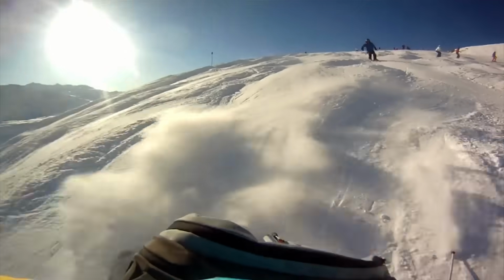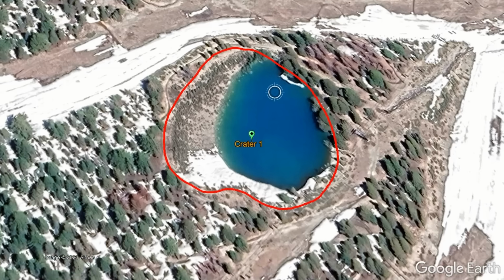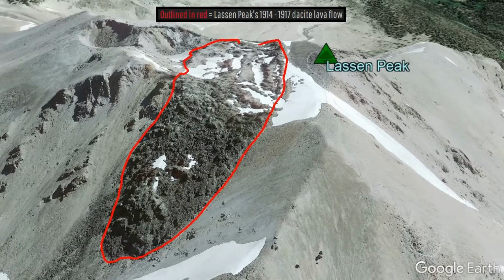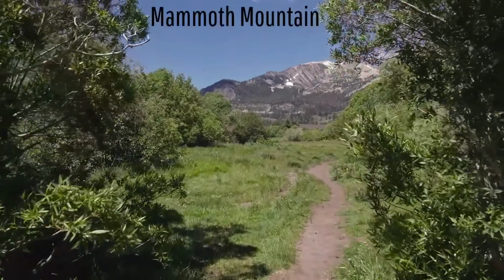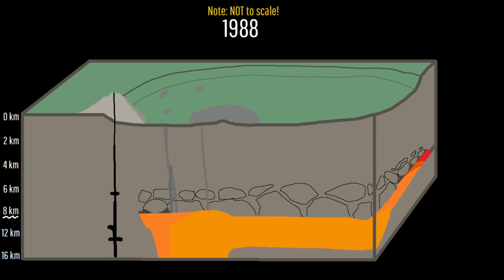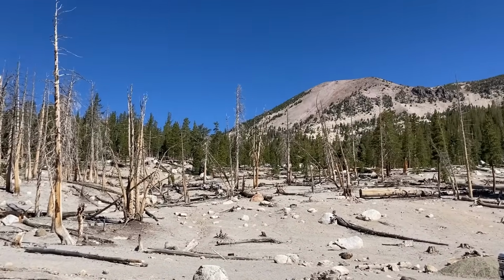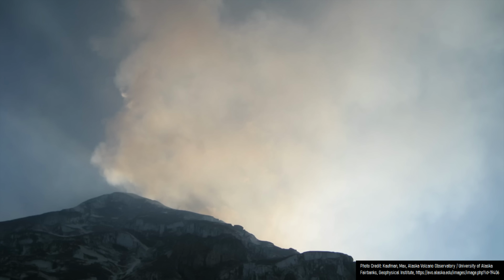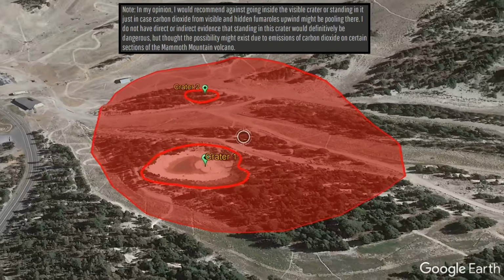The Recent Volcanic Eruption at Mammoth Mountain in California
Only 700 years ago, Mammoth Mountain in California was the site of a tremdous explosion. As boulders of rock were thrown up to 450 feet, a plume of ash rose to a height of 3,000 feet above the ground. What had just occurred was a phreatic eruption of the Mammoth Mountain volcano, representing its most recent eruptive sequence. This sequence would go on to involve three separate explosions, creating a more than 200 foot wide crater which remains today.

Note: In my opinion, I would recommend against going inside the visible crater or standing in it just in case carbon dioxide from visible and hidden fumaroles upwind might be pooling there. I do not have direct or indirect evidence that standing in this crater would definitively be dangerous, but thought the possibility might exist due to emissions of carbon dioxide from certain sections of the Mammoth Mountain volcano. In my opinion, Mammoth Mountain is still safe to ski and snowboard on, as long as you keep within marked trails and keep away from closed areas and fumaroles. It is a beautiful location. Mammoth Mountain has not erupted for 723 years, and is currently showing no signs that it will erupt anytime soon as of November 30th, 2023.

Thumbnail Photo Credit: U.S. Geological Survey, Hawaiian Volcano Observatory, Public Domain, This image was then overlaid with text, and then overlaid with GeologyHub made graphics (the image border & the GeologyHub logo).

Note: This video's thumbnail image displays a portrayal of what Mammoth Mountain's 1300 CE volcanic eruption might have looked like when it occurred about 700 years ago. Also, for this video's title, "recent" means "geologically recent".

A special thanks to the Extreme Pursuit YouTube channel for granting me permission to use clips of his footage!

Various licenses used in sections of this video (not the entire video, this video as a whole does not completely fall under one of these licenses) and/or in this video's thumbnail image:

Sources/Citations:
[2] Hildreth, Wes, and Fierstein, Judy, 2016, Eruptive history of Mammoth Mountain and its mafic periphery, California:
U.S. Geological Survey Professional Paper 1812, 128 p., 2 plates, scale 1:24,000,
[3] VEIs, dates/years, composition, tephra layer name, DRE estimates, and bulk tephra volume estimates for volcanic eruptions shown in this video which were assigned a VEI 4 or larger without an asterisk after their name are sourced from the LaMEVE database (British Geological Survey © UKRI), Used with Permission
[4] Source of Volcanic Explosivity Index (VEI) methodology and criteria: Newhall, C. G., and Self, S. (1982), The volcanic explosivity index (VEI) an estimate of explosive magnitude for historical volcanism, J. Geophys. Res., 87(C2), 1231–1238, doi:10.1029/JC087iC02p01231. Accessed / Read by Youtube.com/GeologyHub on Oct 5th, 2022.

0:00 A Hidden Crater
0:28 Mammoth Mountain
1:41 Red Cones
2:55 1300 CE Eruptive Sequence
4:08 VEI Estimate